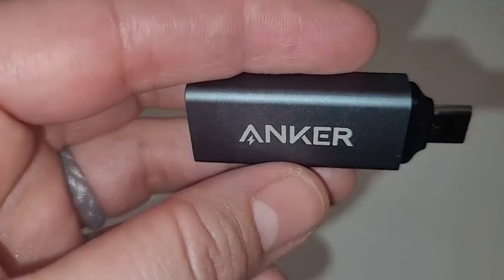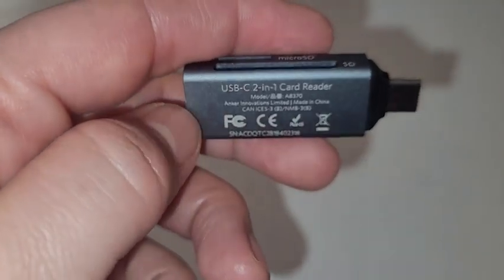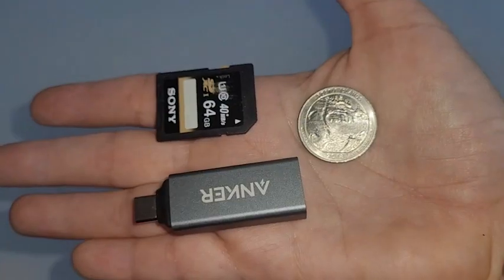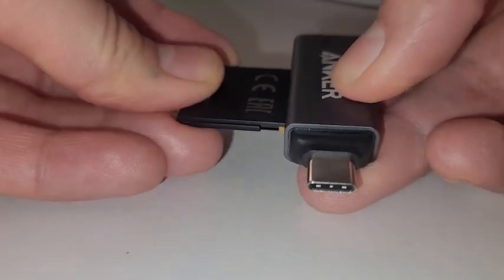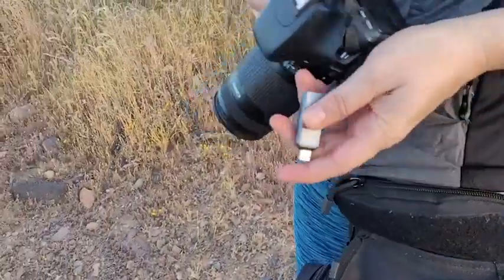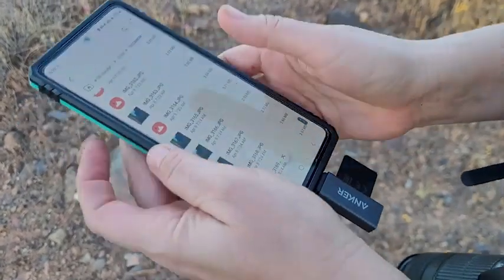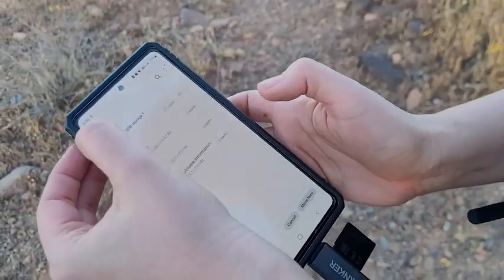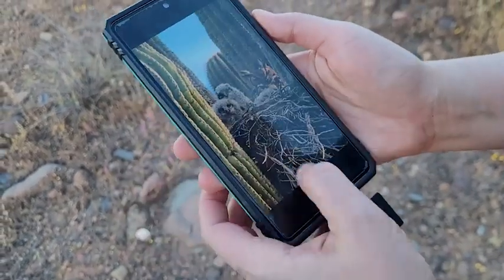Anker 2-in-1 Memory Card Readers | Our Point Of View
(Commissionable Links)
Check Our New Website For Amazing Deals!

Ultra-Compact: Use effortlessly next to other peripherals in your computer's USB port, or connect to your phone even while it's in its case.
Universal Compatibility: Optimized to work with a wide range of USB-C devices, like MacBook 2018, Galaxy S10, and more.
Better Than One: One standard and one microSD slot let you easily sync, swap, and share files.
USB-C On the Go: Use with your smartphone, wherever you are.
What You Get: USB-C 2-in-1 Card Reader, our worry-free 18-month warranty, and friendly customer service.